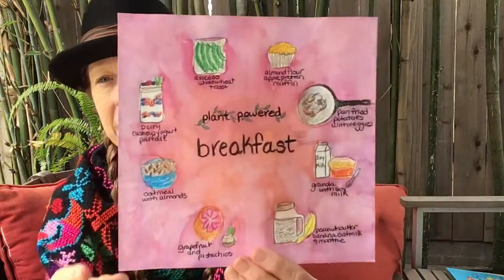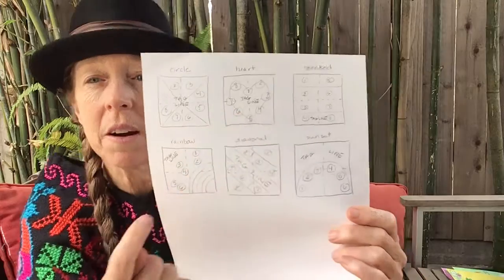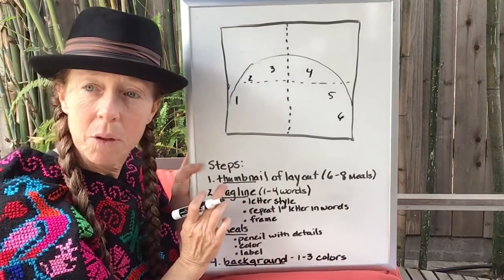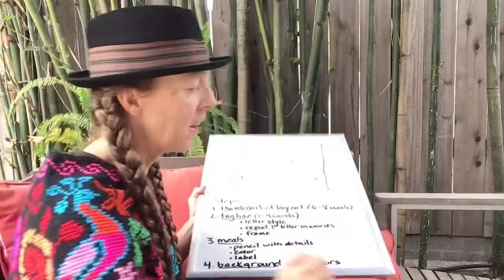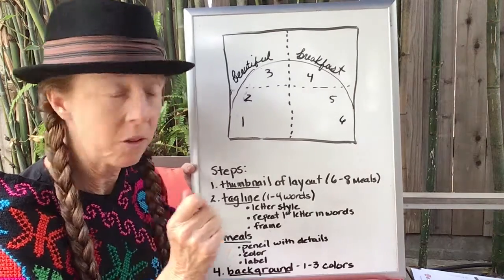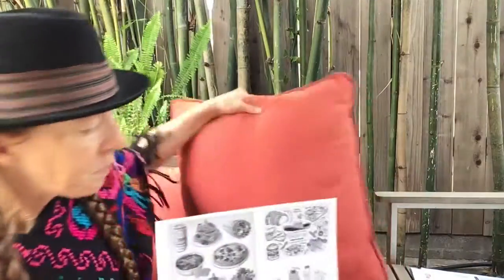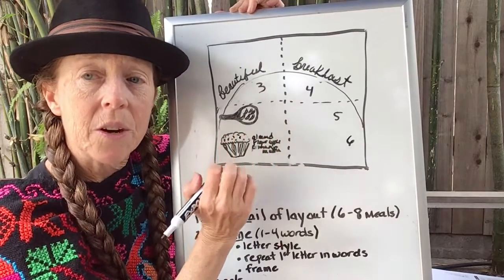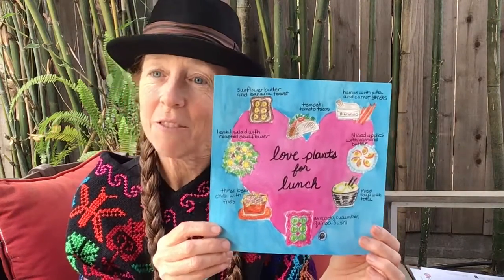Plant Based Meals Sign